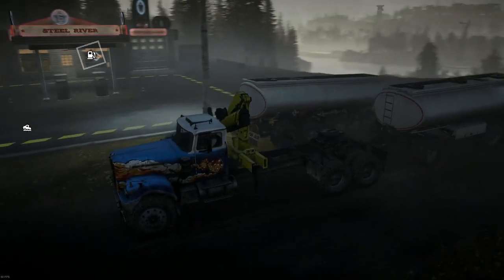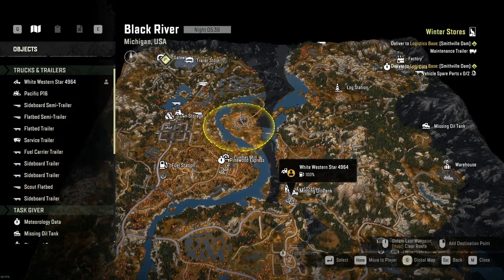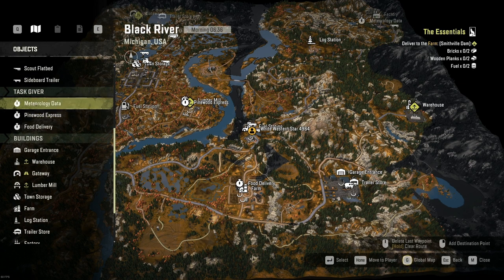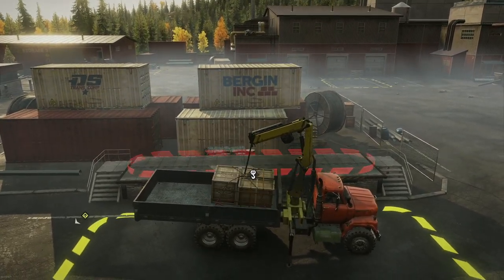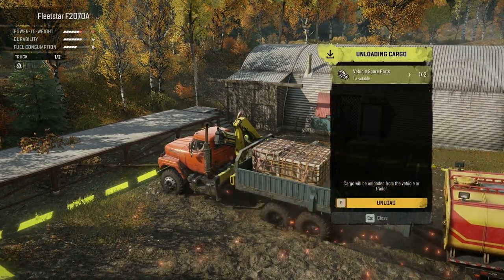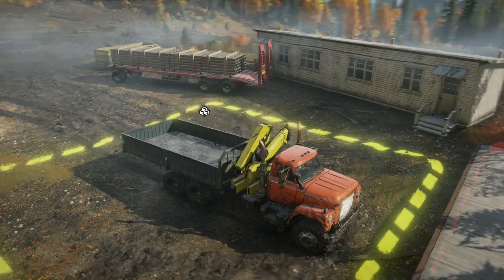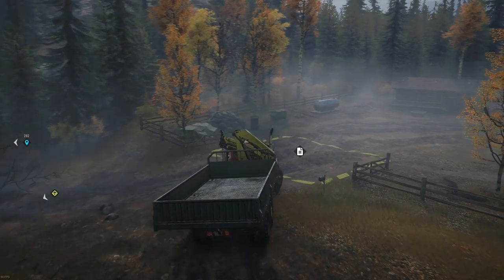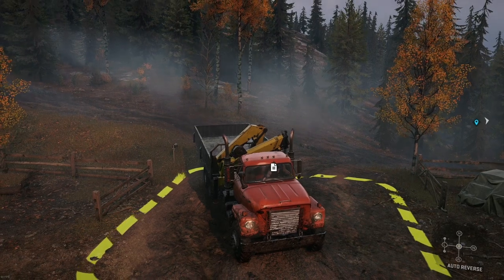SnowRunner Hard Mode [S01E25] Fleetstar smashing contracts in Smithville Dam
SNOWRUNNER is an offroad truck driving game where you deliver cargo in challenging terrain. I'm playing hard mode for the first time, and recording my experience as my first ever YouTube content.